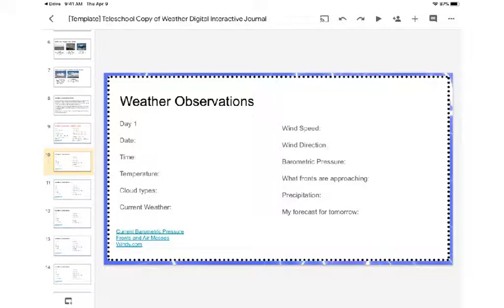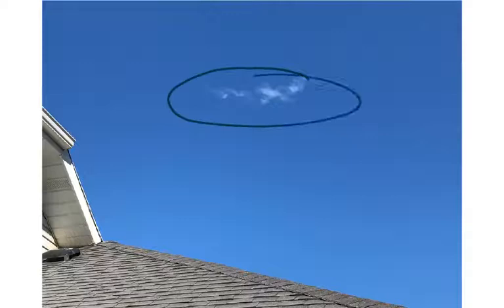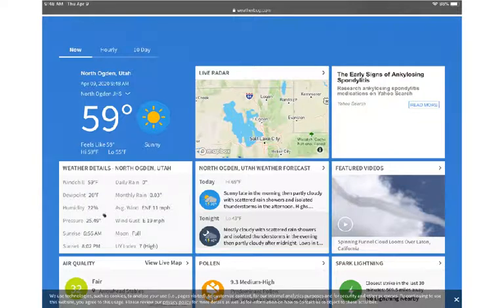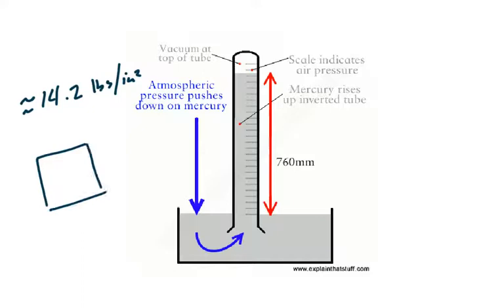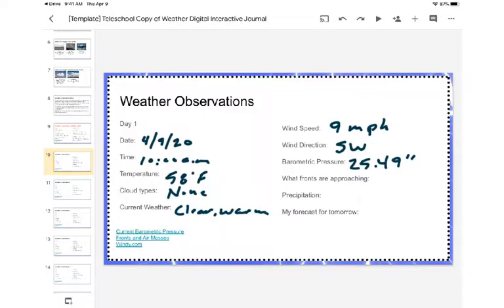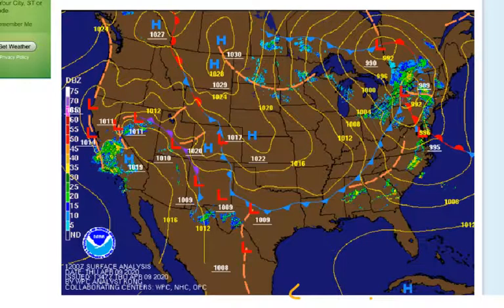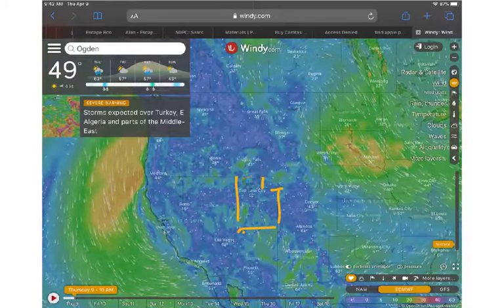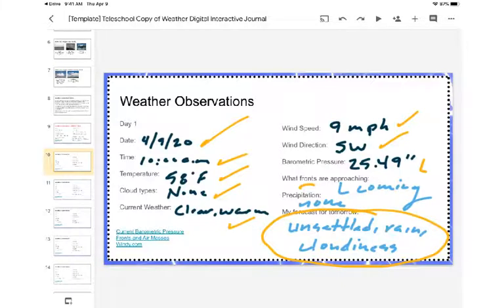Interactive Weather Journal: How To